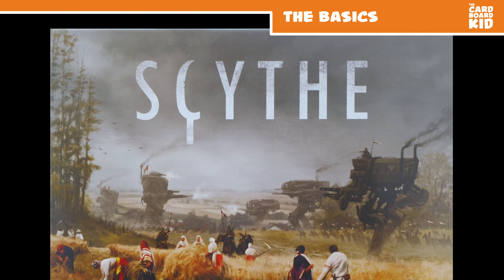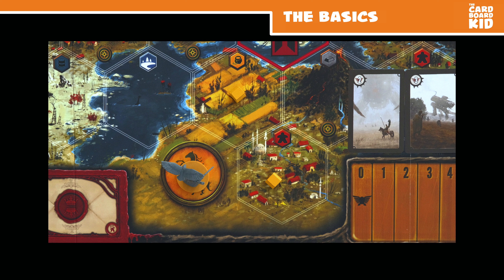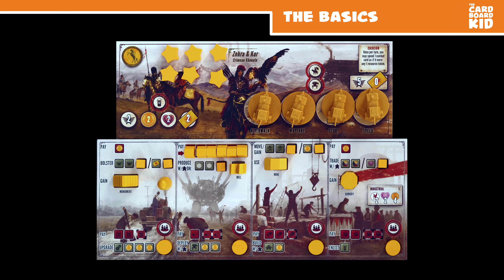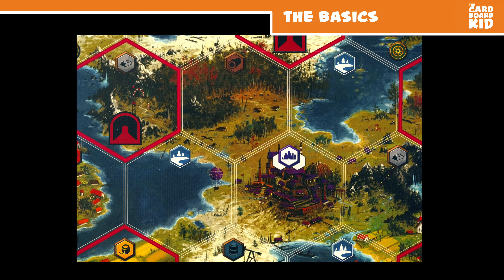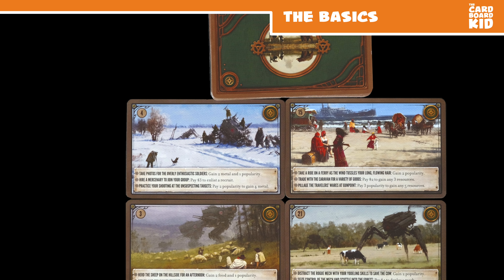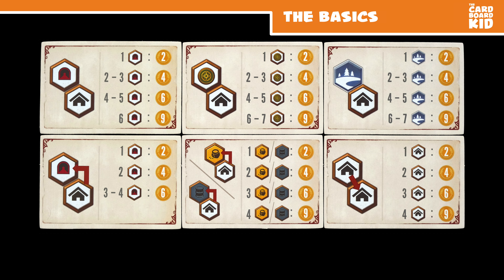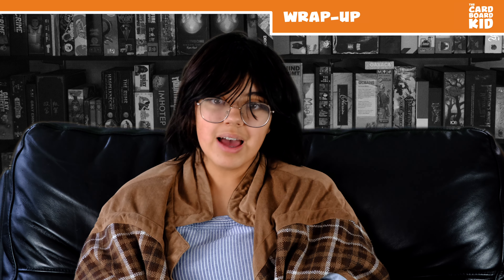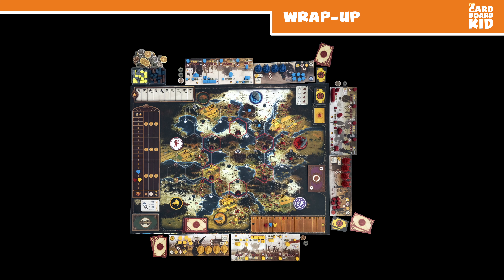The Cardboard Kid - 366: Scythe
The Cardboard Kid reviews Scythe (2016; Stonemaier Games).

0:05 - The basics
2:28 - Family facts
3:09 - What do I think?
6:58 - Wrap-up